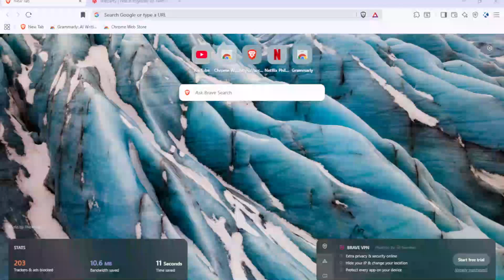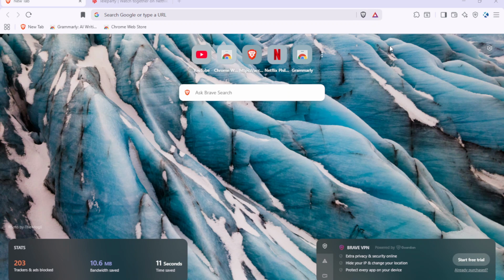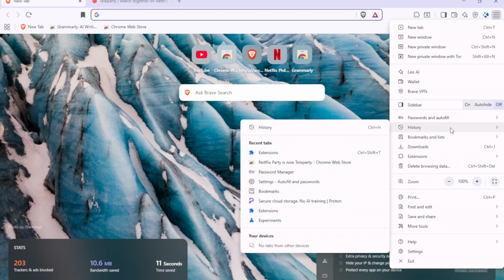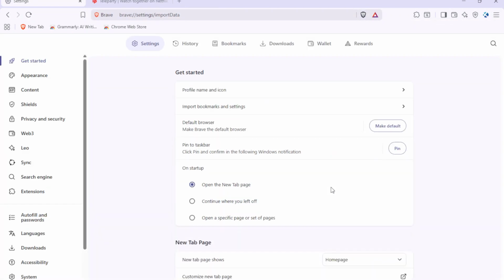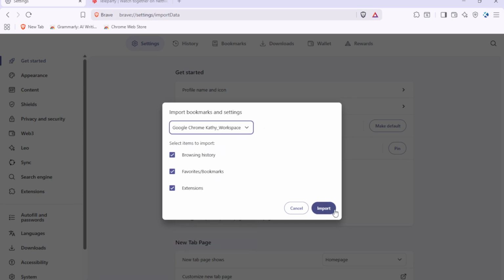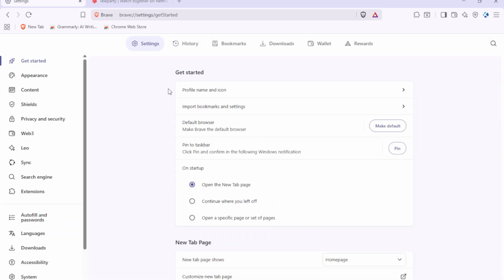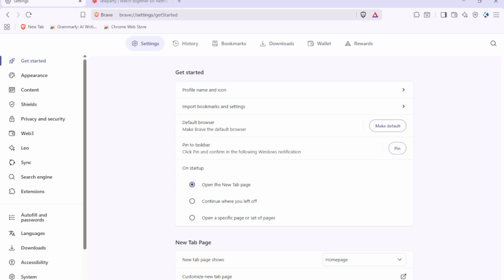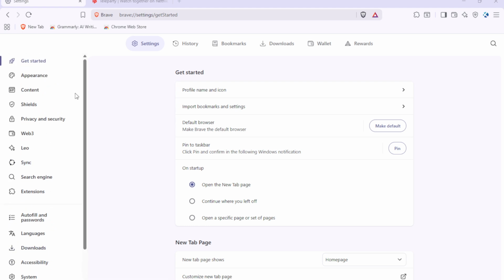Import Data from Chrome to Brave Browser [2025 Guide]